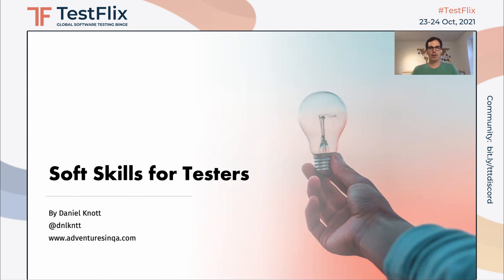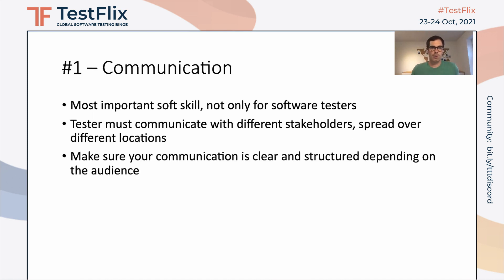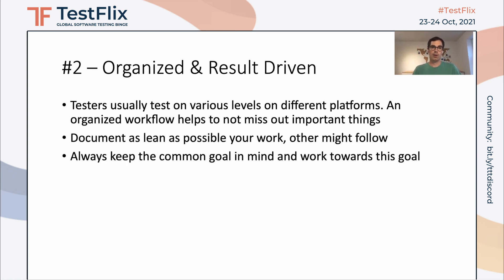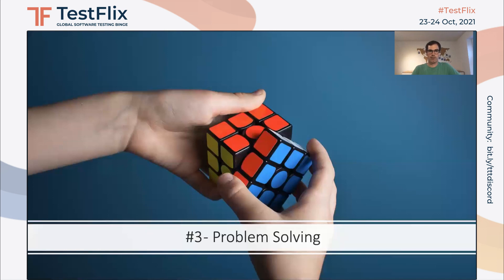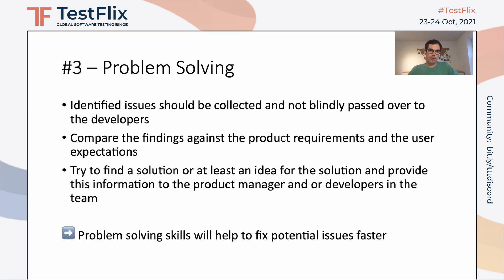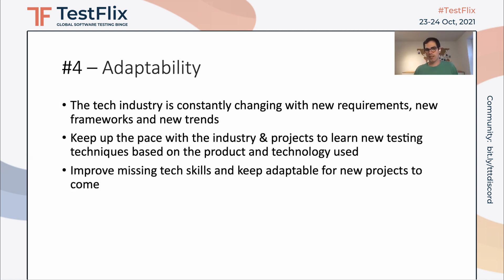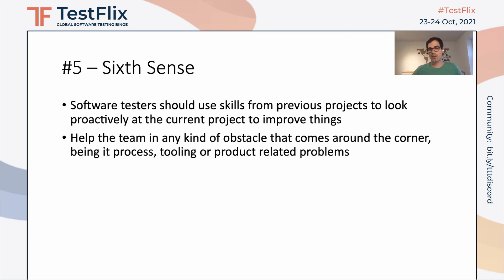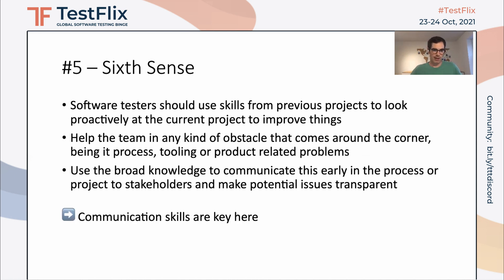"Soft Skills for Testers" by Daniel Knott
In this talk, Daniel Knott will share five soft skills every software tester must have. He will talk about the importance of communication, why its helpful to be organised, why testers must adapt to every new project or product and why a sixth sense for testers is essential.

Takeaways:

- Communication is key
- Why an organised workflow will help the tester and the team and how to learn this
- Why testers must be adaptable
- Why problem solving skills are important

Speaker Bio
Daniel Knott has more than 12 years of experience in professional software development being its web and mobile applications. In 2018, he changed his field of interest and became a senior product manager at XING.

Before being the product manager for XING publishing, he was responsible for the XING products related to Microsoft including the XING Windows 10 App and the XING Microsoft Outlook Addin. In my last role, before he switched to product management, he worked as a lead mobile test engineer. Besides the technical leadership, he was responsible for mentoring and growing my colleagues (+20) to help them improve their mobile testing skills.

He is still a frequent speaker at Agile/ Testing/ Product Conferences. He is also a freelance author for some software development blogs such as Applause or Testproject.io.

In 2014, he published my book “Hands-On Mobile Testing” which is now available in 2 languages (English and German). Get the full details about the book

More information about him and his publications can be found

TestFlix 2021 had:
- 5.2M Social Media Reach
- 29k+ Social Media Likes
- 32k+ Social Media Mentions

- 101 Speakers
- 100 Talks
- 22 Speaker Countries
- 6000+ Registrations
- 99+ countries
 - 2350+ companies
- 2271 Attendees
- 4000+ Messages shared on Event chat